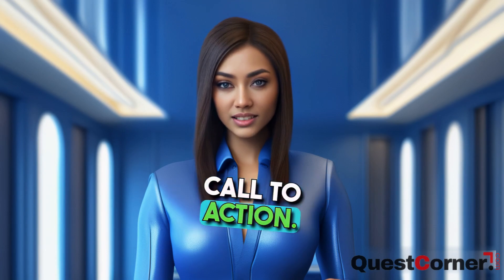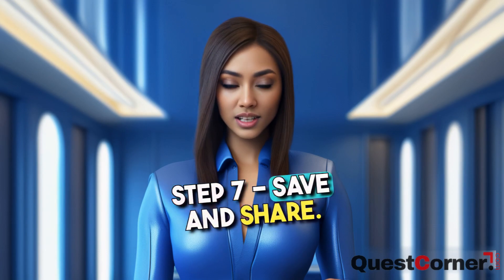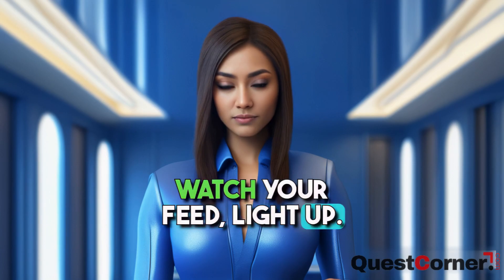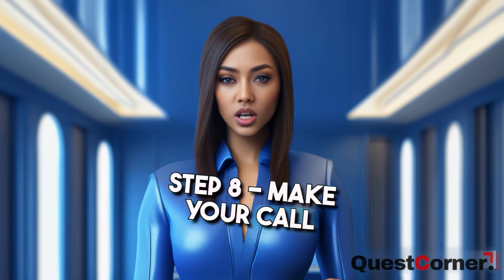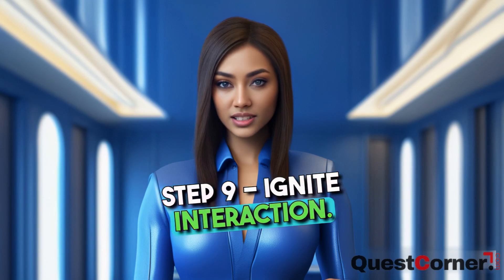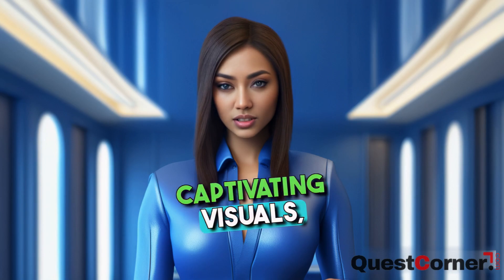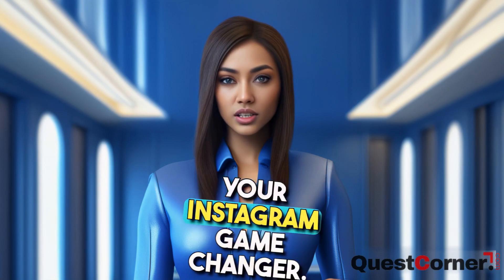Mastering Instagram: Unveiling the Two-Fold Hack for Eye-Catching Posts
In this video, we're diving deep into the world of Instagram with our blog post "Mastering Instagram: Unveiling the Two-Fold Hack for Eye-Catching Posts." 🔥

Are you tired of your Instagram posts not getting the attention they deserve? 😕 Look no further! We're here to share a game-changing hack that will take your posts from ordinary to extraordinary. 💫

In this video, we'll walk you through the step-by-step process of creating visually appealing posts that stand out in the crowd. 🎨 Plus, we'll show you how to incorporate a compelling call to action that will boost engagement and interaction. 💬